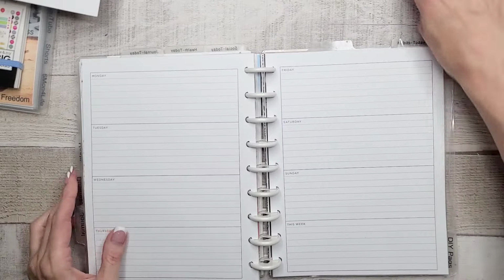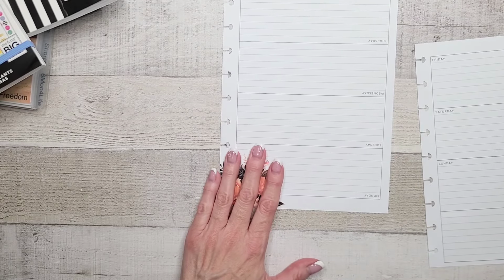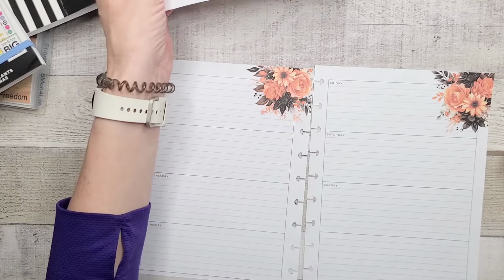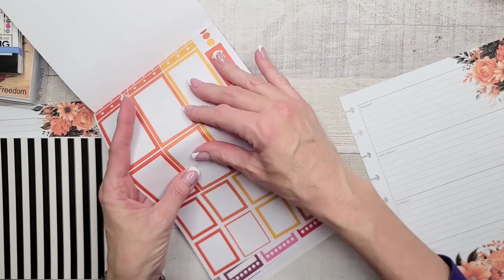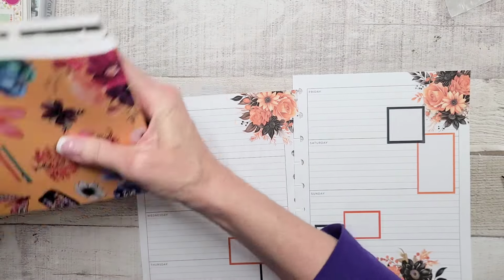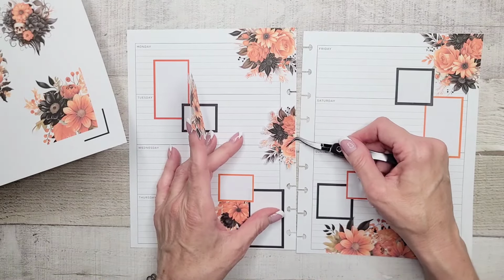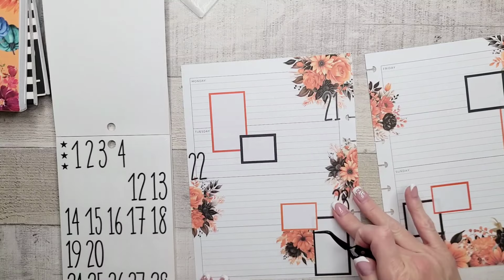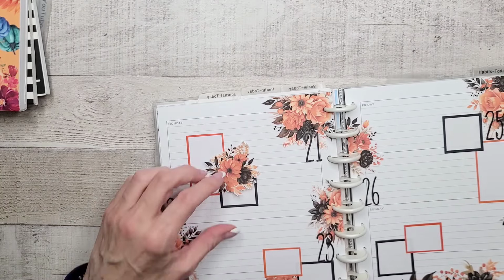Horizontal Plan With Me | Happy Planner Journal Ideas | Halloween Florals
In today's happy planner horizontal plan with me, I'm using the beautiful black and orange florals again as they're just so pretty!!

Cropadile Punch CAN
Cropadile Punch CAN